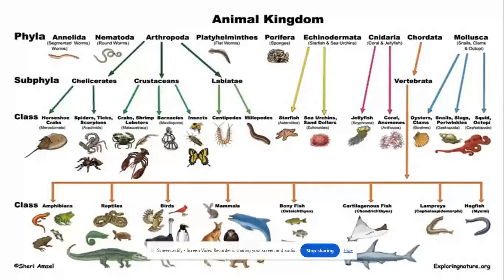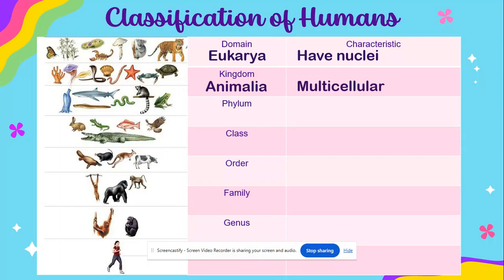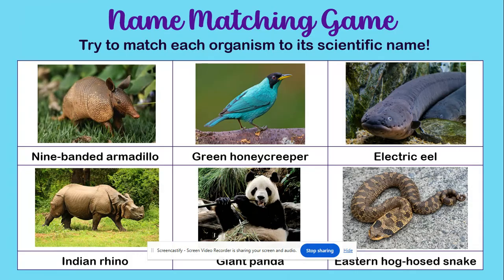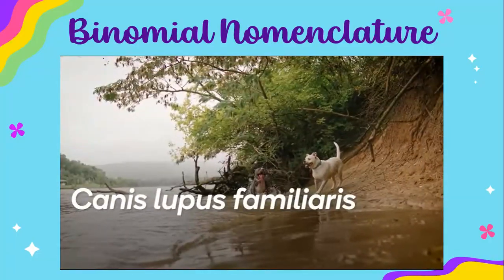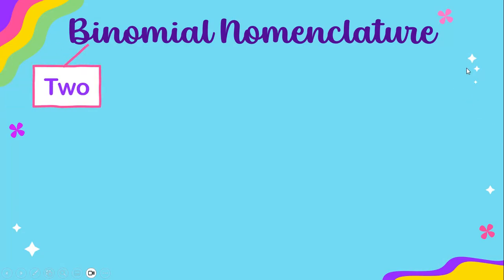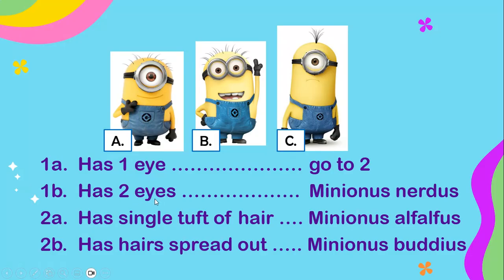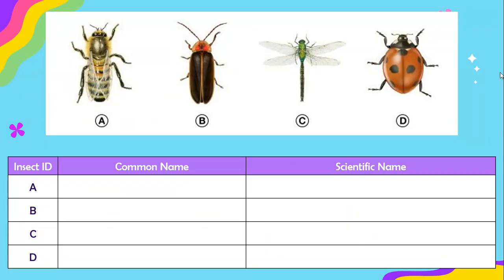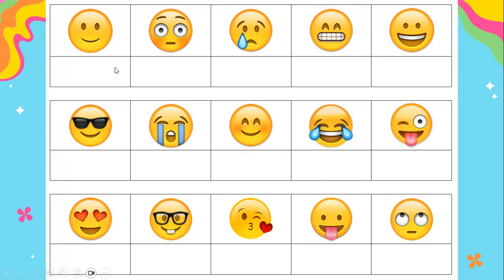May 8 Lesson